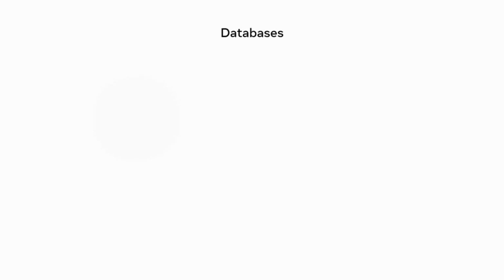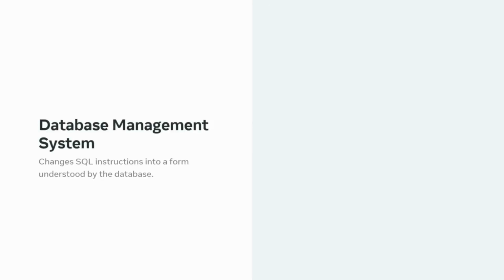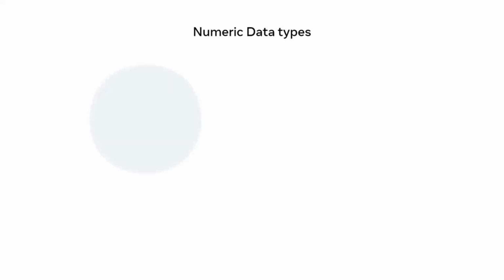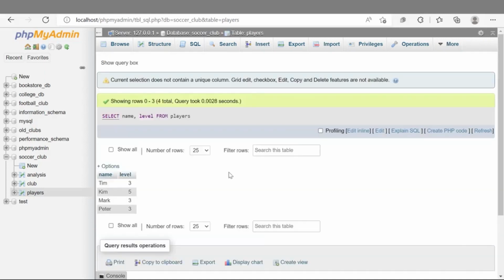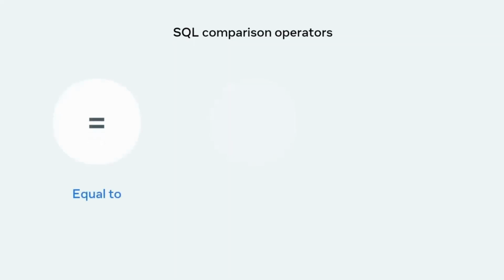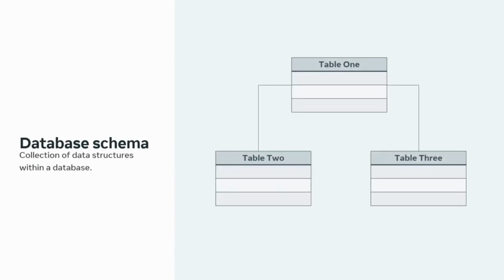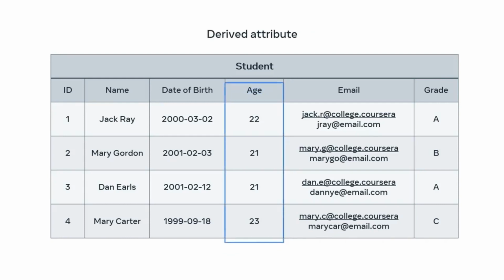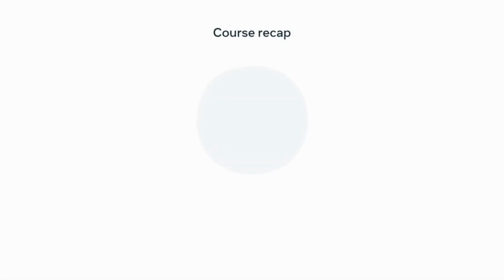Course 04/08 : Introduction to Databases for Back-End Development - Complete Course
This course is part of the Meta Back-End Developer Professional Certificate Course No 4 Out of 8🔹🔹Introduction to Databases for Back End Development 🔹🔹

✔️Concepts and principles that underpin how databases work.
✔️ Plan and execute a simple database development project.

Back-end developers write applications that end-users use to interact with databases. Some common tasks that end-users carry out using these applications include storing, searching, extracting and manipulating data.

Therefore, it’s essential that all back-end developers possess strong knowledge and experience with how databases work.

In this course, you’ll receive an introduction to databases and explore the different ways in which they can be used to store and manage data. You’ll also learn to distinguish between different types of database management systems. You’ll then practice basic creation and data selection tasks with the use of Structured Query Language (SQL) commands.

By the end of this course, you’ll be able to:

- Demonstrate a working knowledge of the concepts and principles that underpin how databases work
- Identify and explain the different types of core technology and management systems used in
   databases
- Identify and interpret basic SQL statements and commands
- Manipulate records in a database with the use of SQL statements and commands
- Outline alternatives to SQL
- and plan and design a simple relational database system

You’ll also gain experience with the following:
- Fundamental concepts in database
- Basic MySQL syntax and commands
- Database management systems
- Relational databases

🔸🔸🔸🔸⌚⌚Timestamp⌚⌚🔸🔸🔸🔸
✒️Week 1
0:00:00 Introduction to databases
0:03:44 A day in the Life of a Database Engineer
0:09:59 What is a database?
0:15:40 How is data related?
0:19:23 Alternative types of databases
0:24:05 What is Structured Query Language?
0:26:07 SQL usage
0:29:53 Advantages of SQL
0:32:27 SQL syntax introduction
0:37:15 What are tables in databases?
0:41:06 Types of keys in a database table
0:45:03 Module summary: Introduction to Database

✒️Week 2
0:47:13 Numeric data types
0:50:33 String data types
0:54:28 Default values
0:58:49 CREATE and DROP database
1:01:32 CREATE TABLE statement
1:03:35 ALTER TABLE statement
1:07:30 INSERT statement
1:12:00 SELECT statement
1:15:32 INSERT INTO SELECT statement
1:18:54 Updating data
1:22:36 Deleting data
1:25:50 Module summary: Create, Read, Update and Delete (CRUD) Operations

✒️Week 3
1:29:04 SQL Arithmetic Operators
1:33:23 Operators in use
1:38:22 SQL Comparison operators
1:44:26 ORDER BY clause
1:49:53 WHERE clause
1:57:29 SELECT DISTINCT clause
2:01:33 Module summary: SQL operators and sorting and filtering data

✒️Week 4
2:03:15 Database schema
2:06:34 Schema in use
2:11:22 Types of database schema
2:14:00 Table relationships
2:17:54 Primary key
2:20:47 Foreign key
2:25:39 Finding entitites
2:29:13 What is database normalization?
2:34:01 First normal form 1NF
2:38:28 Second normal form 2NF
2:44:30  Third normal form 3NF
2:48:46 Module summary: Database design

✒️Week 5
2:50:57 Course Recap: Introduction to databases for back-end development
2:53:38 Congratulations, you have completed Intro to databases for back-end development!